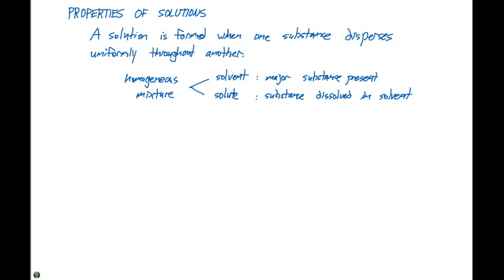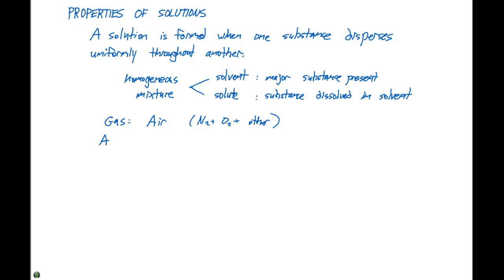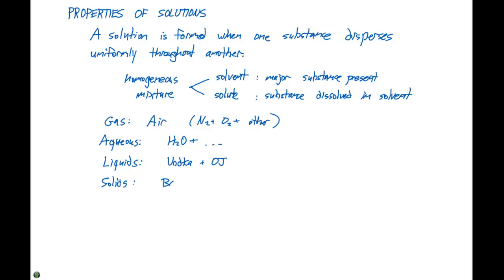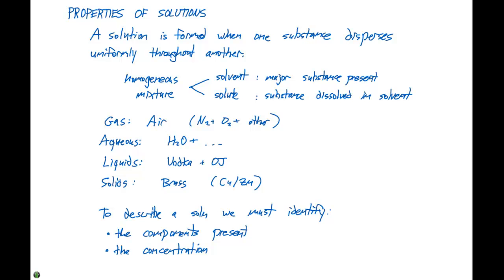13.1 Properties of Solutions